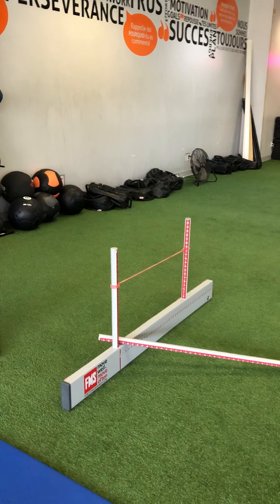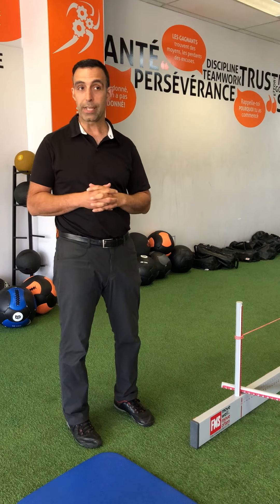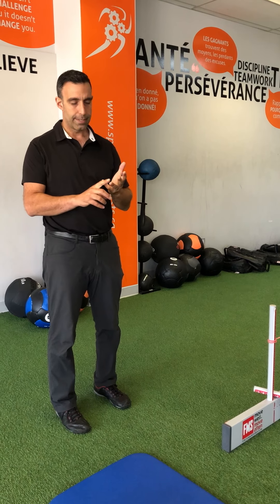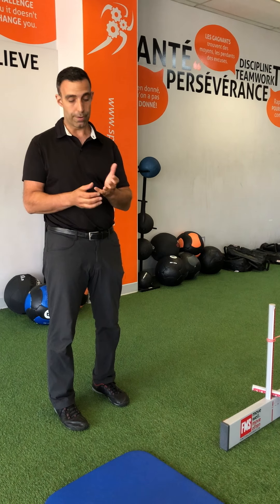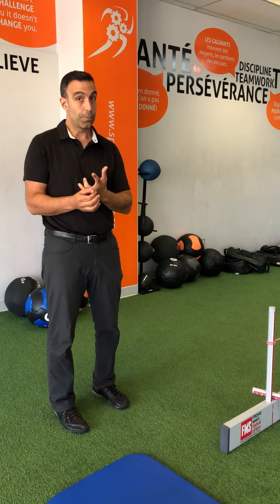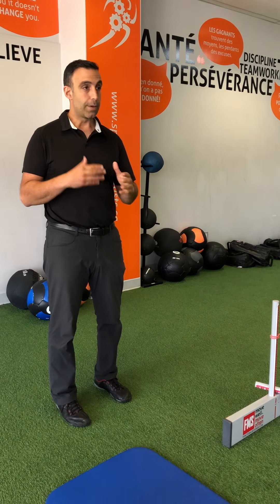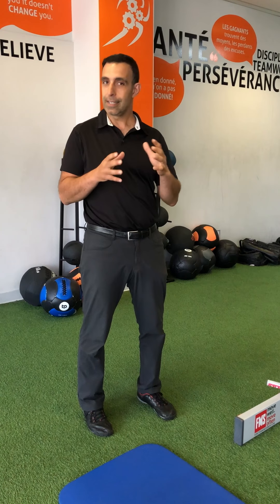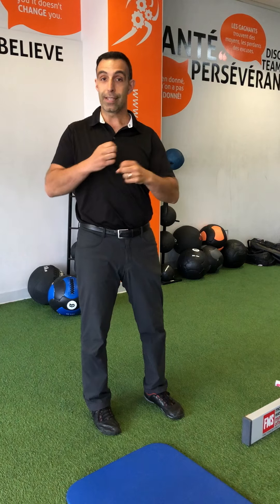MiEIrG6sQLyM9GdxQu0ebA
Peter Levidis, co-founder of Sport Specialists in Dorval informs us of how they help people move better and build their foundation to stay in top physical health at any age.